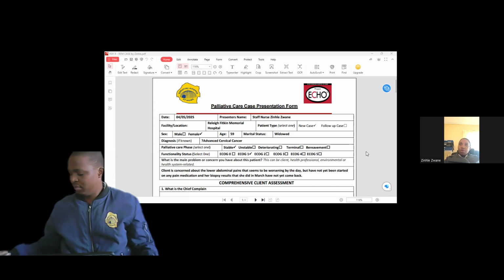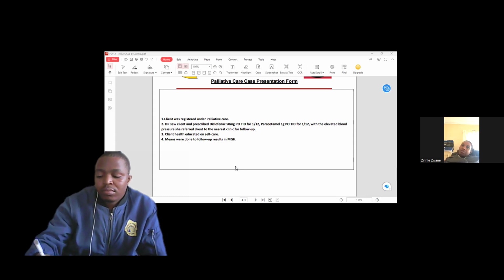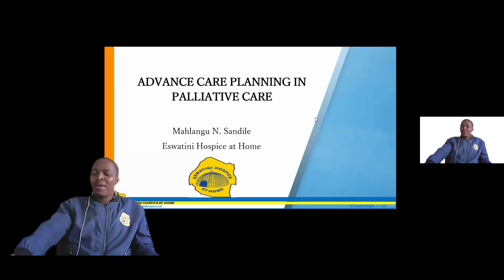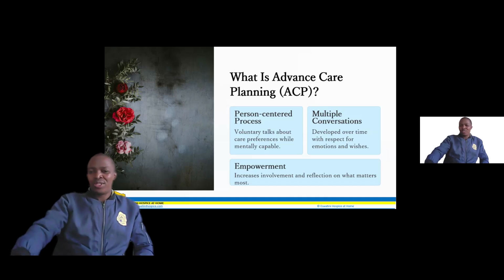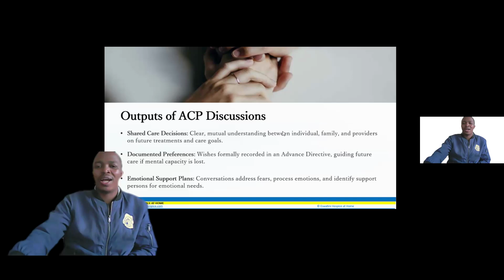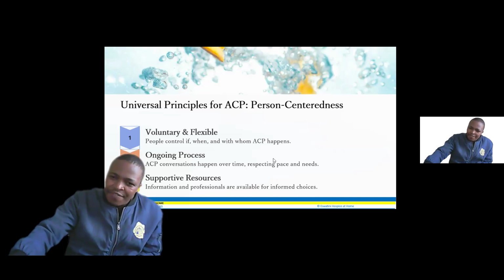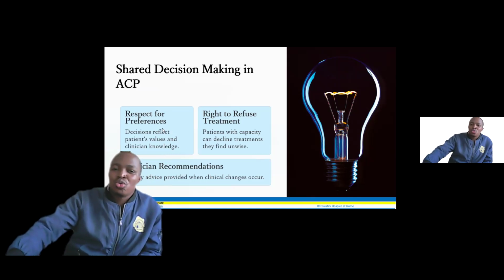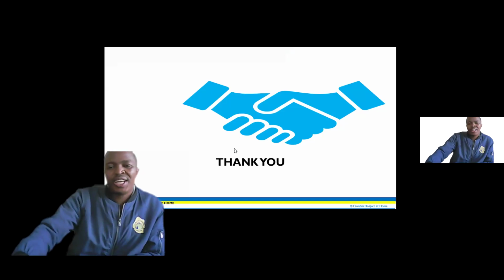Advance Care Planning and End of life care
Understanding the importance of Advance care planning in end of life care